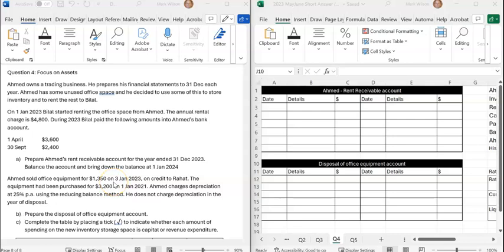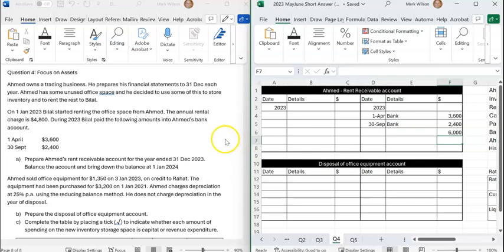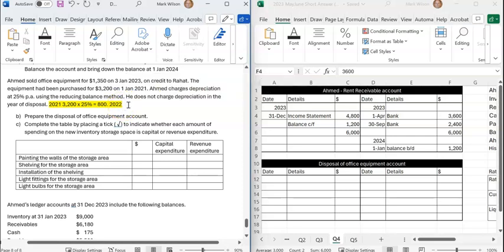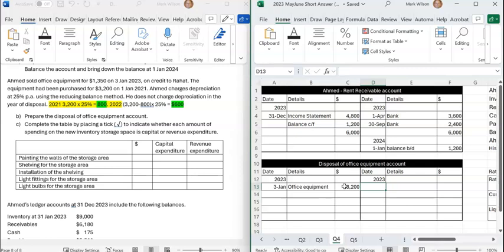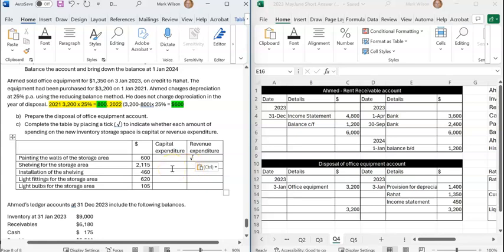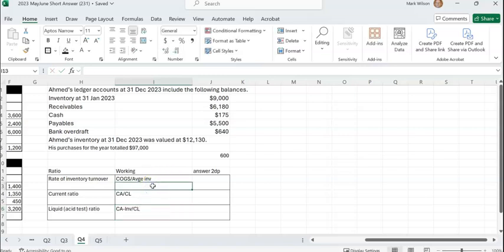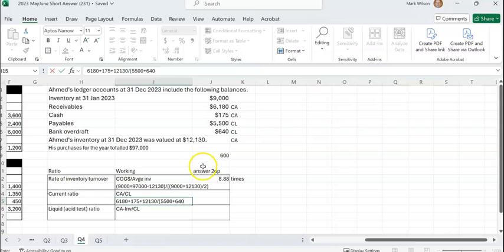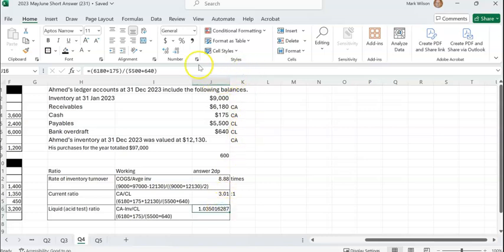MayJune 2024 21 Q4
Asset Disposal